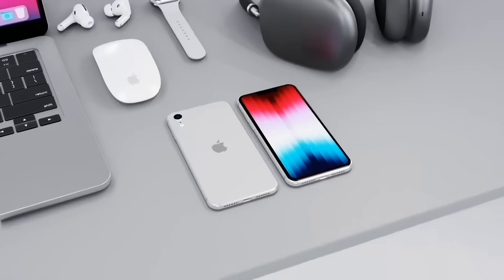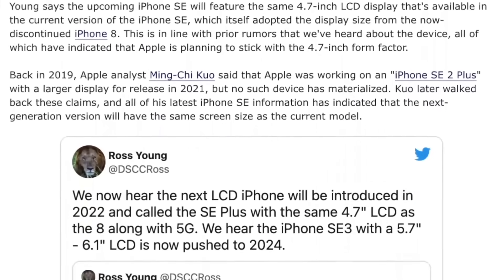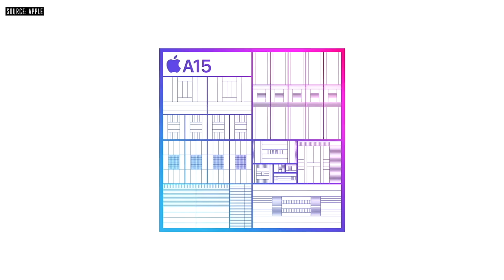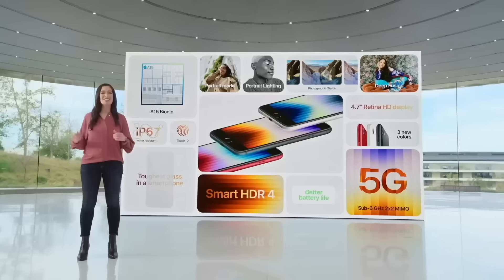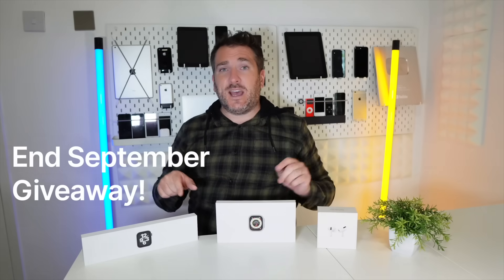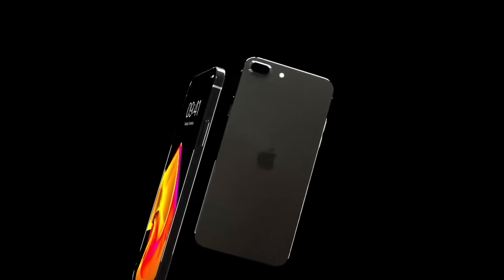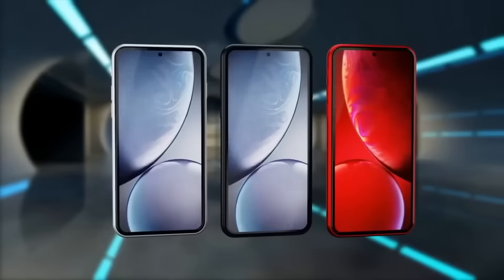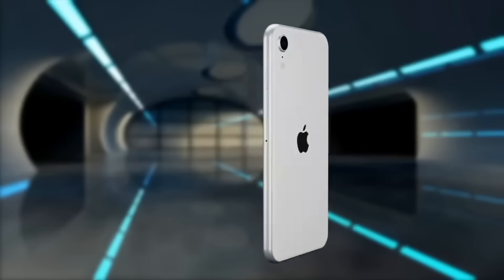NEW iPhone SE Release Date and Price - BIG SCREEN & DESIGN UPGRADE!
BIG NEWS! The NEW iPhone SE Model is getting a BIG SCREEN & DESIGN UPGRADE on the next Model! We are finally getting a LARGER iPhone SE Model and today I want to give you all the latest on the NEW iPhone SE Release Date and Price Details and Specs as well!

It does seem like this time round we will be getting a model with a larger display in the future and with the potential that the design will be based off the current iPhone XR and iPhone 11 and we are SUPER HAPPY about this!
We also have the latest for you on the iPhone SE 2024 with everything about the new A16 chipset, design and Specs.

Concept videos from;
Matt Talks Tech; I have created my own concepts, useage of these concepts are forbiden unless you ask my permisson first and an agreement is made.